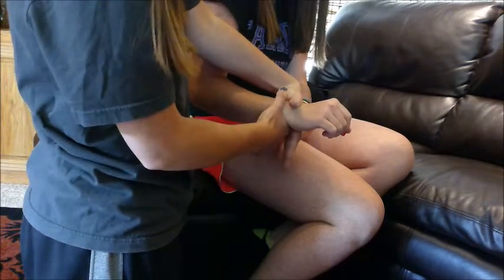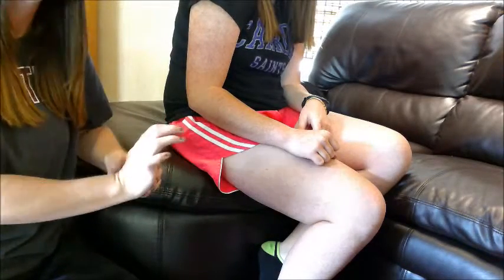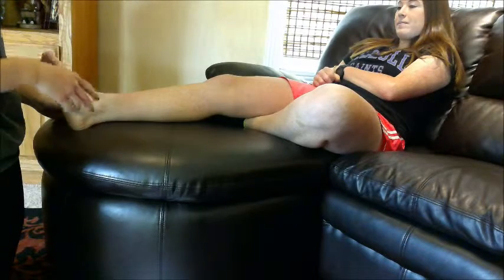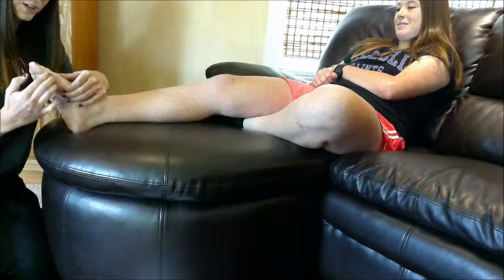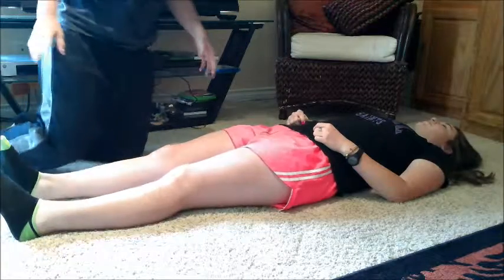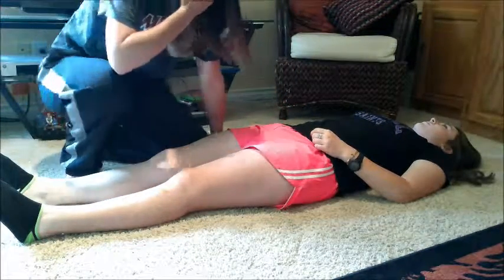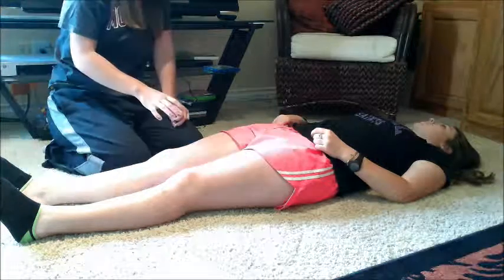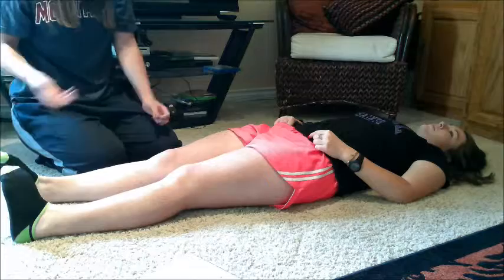HHP 574 video 4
Mulligans and mobilizations